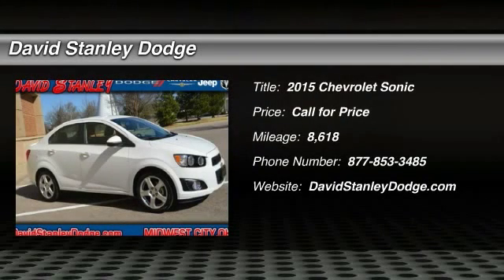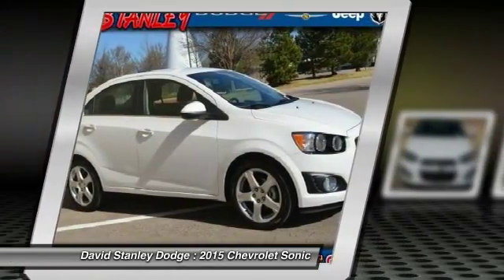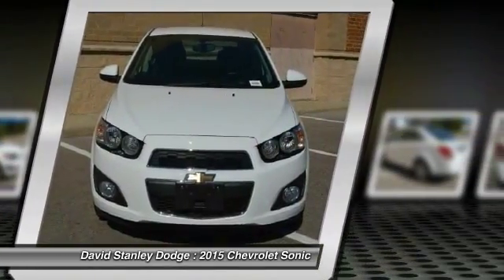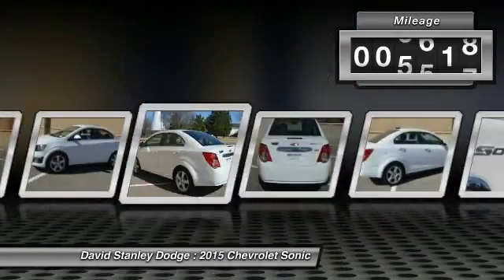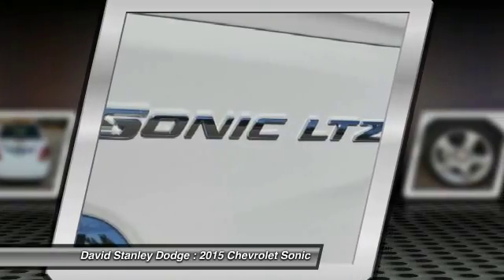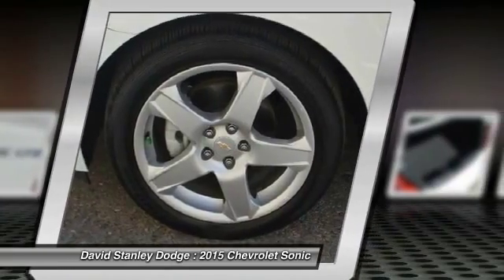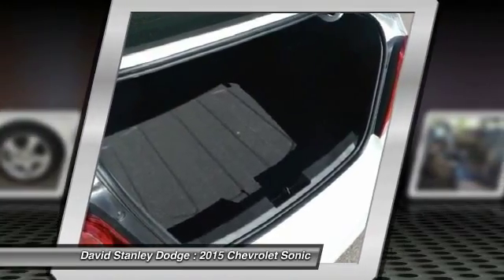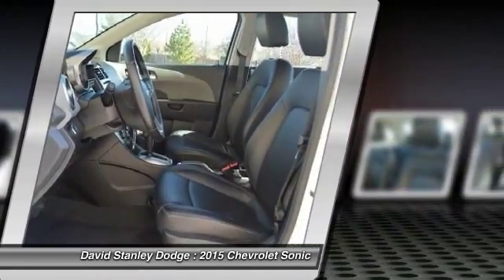2015 Chevrolet Sonic David Stanley Dodge 23154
2015 Chevrolet Sonic LTZ

Sonic LTZ, 4D Sedan, ECOTEC 1.4L I4 SMPI DOHC Turbocharged VVT, and Automatic. Your lucky day! STOP! Read this! Want to save some money? Get the NEW look for the used price on this one owner vehicle. Previous owner purchased it brand new! It has only been gently used and has VERY low miles. They don't come much fresher than this!